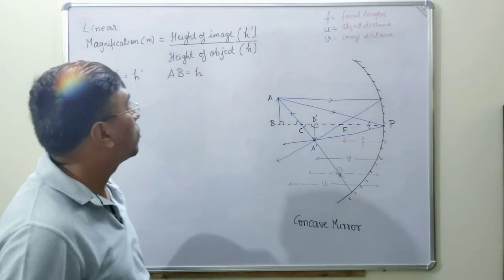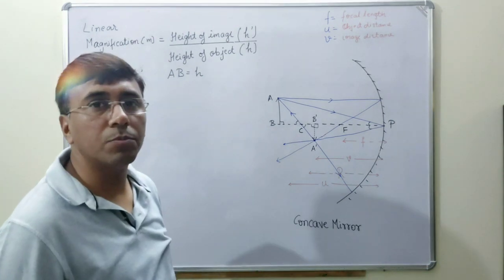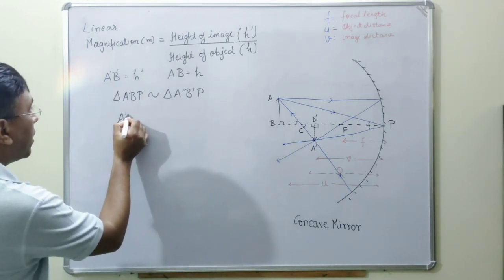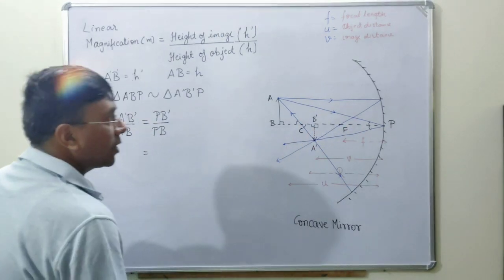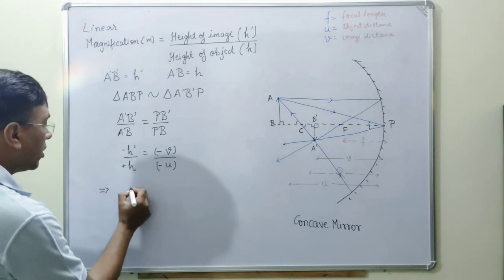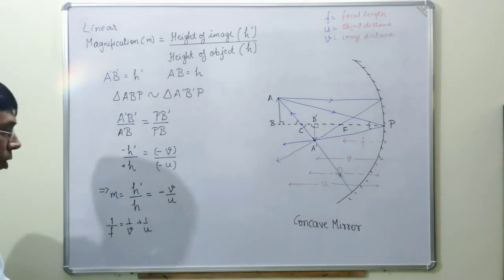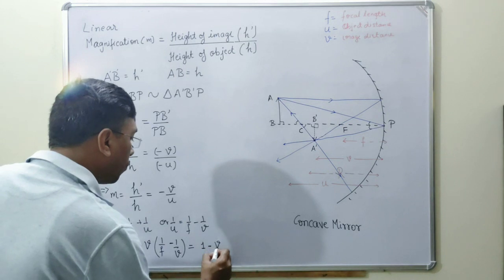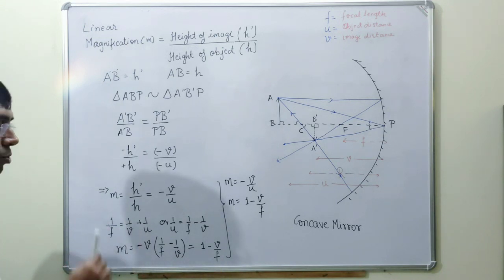Class XII || Ray Optics || Linear magnification of concave mirror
Derivation of linear magnification formula for Concave mirror.